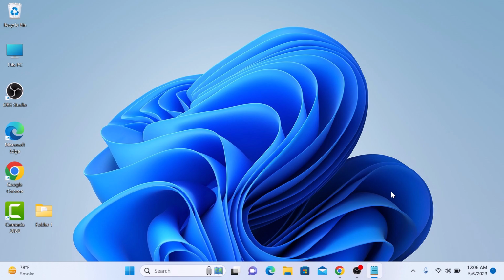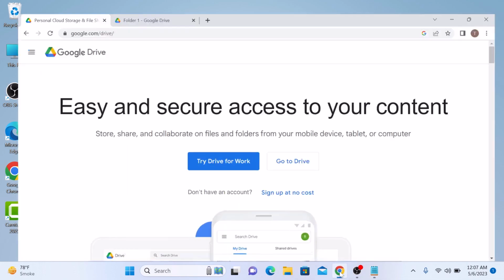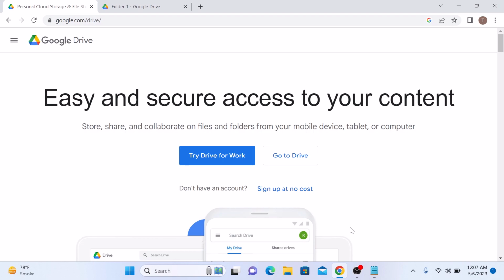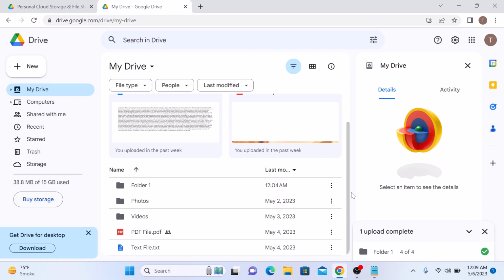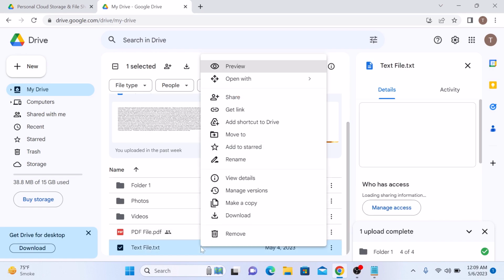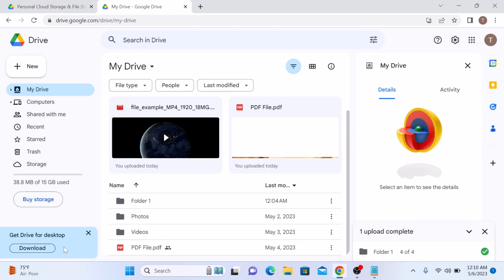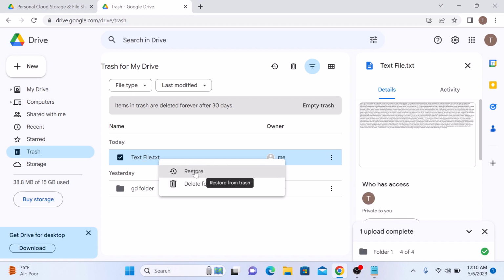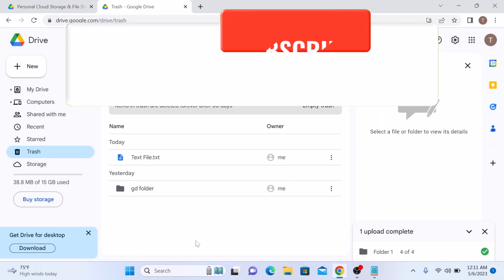How to Delete Files from Google Drive | Permanently Delete Files from Google Drive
This video guides about how to delete files from google drive.

Google Drive allows you to store files and access them from any device with internet access.

Sometimes you may need to delete some files from your Google Drive to free up space or to remove unwanted files.

So you will learn how to permanently delete files from Google Drive.

Select the file you want to delete and right click on it and click on "Remove".

You can restore the deleted file or permanently delete the file by right clicking on it in Trash Folder.

I hope you now know how to delete files from google drive. If you're still having trouble , write about it in the comments, and I'll answer.